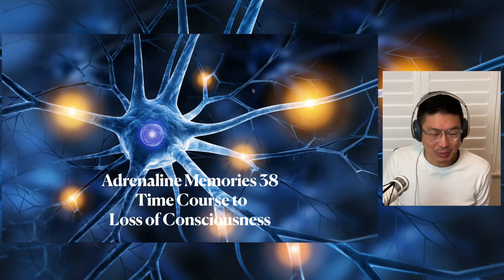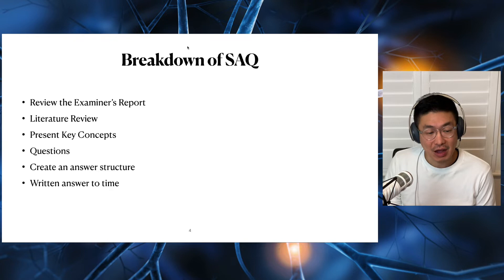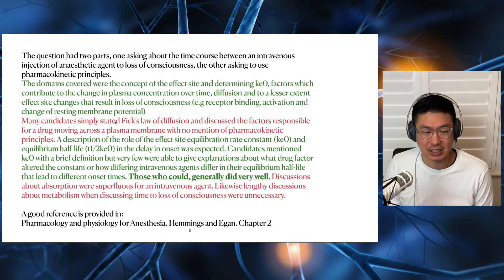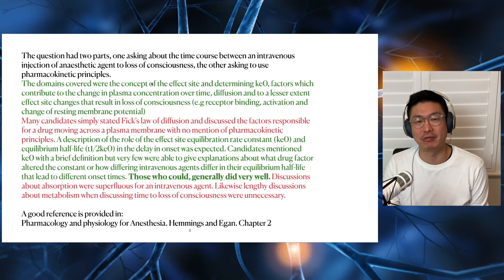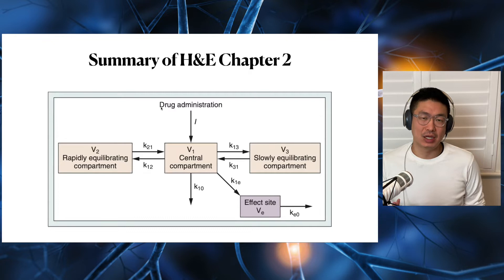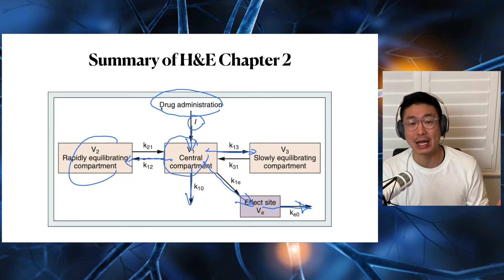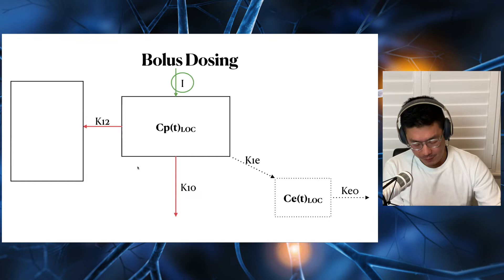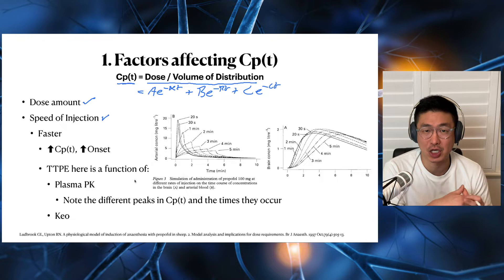Time Course to Loss of Consciousness with Intravenous Anaesthetic Agents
Today's session is based on the 2020A13 Question, "Describe the time course between an intravenous injection of a general anaesthetic agent to loss of consciousness. Explain the delay using pharmacokinetic principles."

The time course involves:
1. Factors that influence Plasma Concentration (Pharmacokinetics)
2. Factors that influence transport to the Biophase (this explains the delay or hysteresis)
3. The Concentration-Effect Relationship (Pharmacodynamics)

Factors that influence transport to the Biophase:
1. Cardiac Output / Cerebral Blood Flow
2. ke0

Factors that influence ke0 are factors that affect the "diffusible fraction": MW, solubility, ionisation, protein binding. ke0 is however independent of the concentration gradient.

The most challenging concept is to understand the influence of Cardiac Output on:
1. Onset
2. Peak Effect / Peak Ce(t) / Emax
3. Time to Peak Effect
through its effects on Cp(t) via distribution and the delivery of drug to the biophase.

Stationary that I use:
Jetstream UniBall Black 1.0
Jetstream UniBall Blue 1.0
Reflex 50% Recycled Carbon Neutral A4 Paper